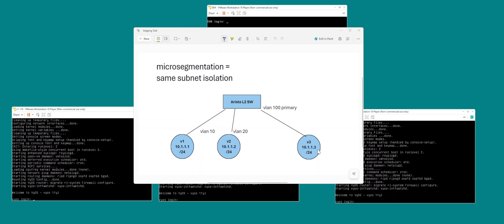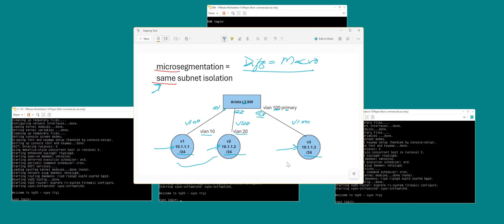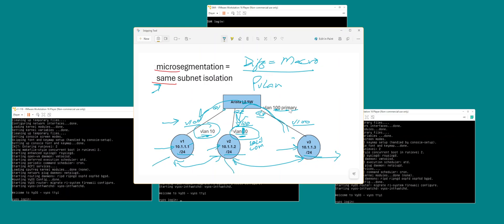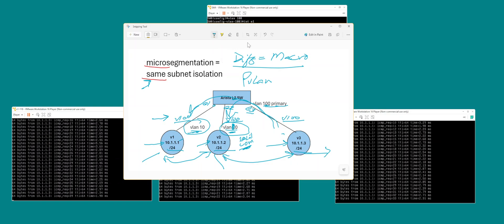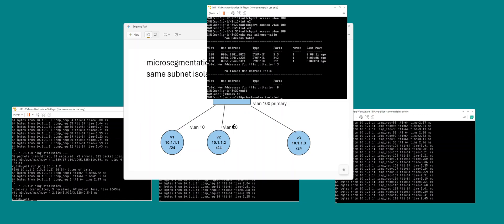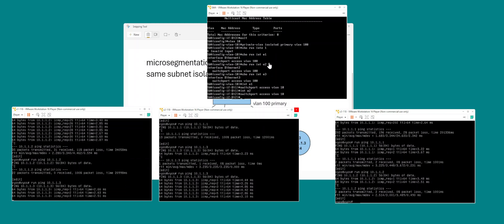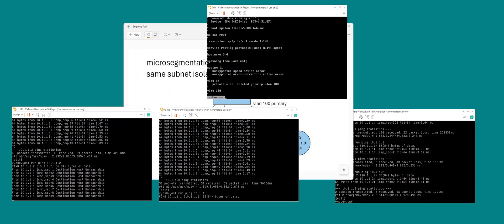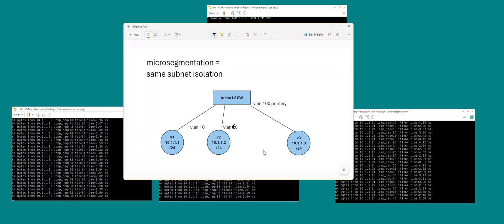Microsegmentation with Arista Switch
This illustration is showing how Arista Switch can be used with private vlan feature to do microsegmentation for security and segmentation on the same subnet without using firewalls